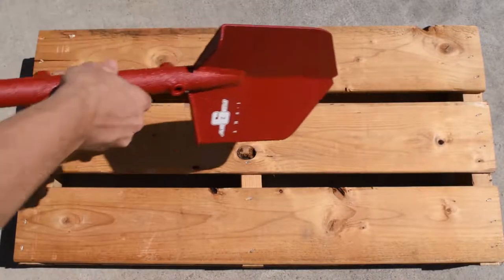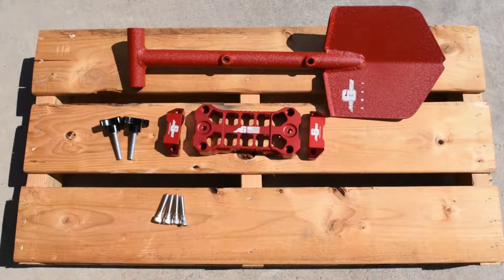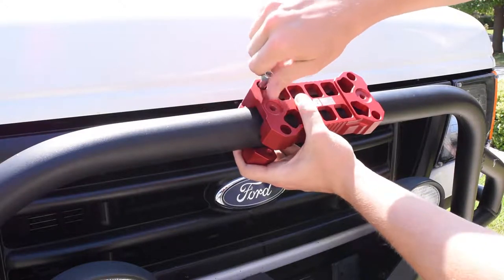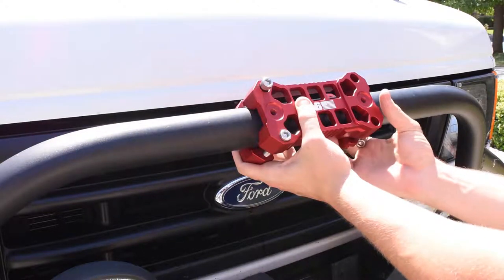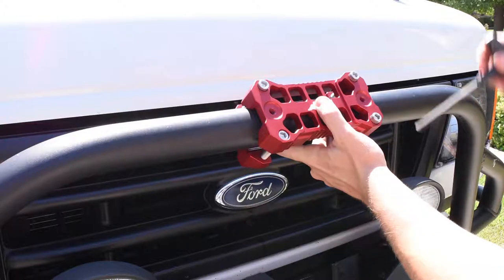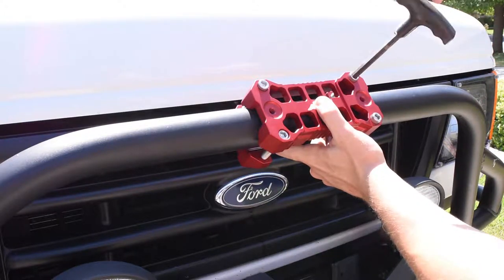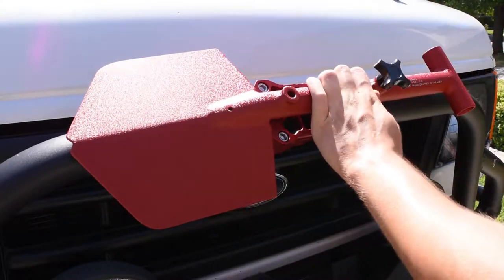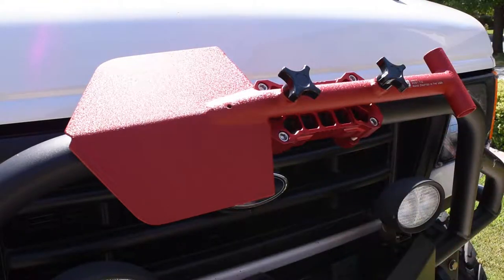How To Install The Agency 6™ Mega Mount Combo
Demonstrating how to properly install the Agency 6™ How To Install The Agency 6™ Mega Mount Combo.

Product Description: The Agency 6 Adventure Mini Shovel / Mega Mount combo is a convenient, complete shovel and mount package. By purchasing the combo instead of the two products individually, you will benefit a savings of $25.00.

The Adventure Mini Shovel (AMS-1) is a lightweight, hand-welded, multi-function outdoor aluminum shovel. Designed for use with off-road/recreation vehicles, traveling, camping, exploring ect. Shovel includes built-in mounting holes (6" apart).

- Material: 6061-T6 Aluminum
- Weight: 1.75 lbs
- Length: 23 inches

The Mega Mount Device (MMD) is a billet aluminum universal mounting bracket that can mount on multiple applications, such as round tubing, square bar, and flat surfaces. The MMD is designed to mount most off-road tools or accessories in any desired location on vehicles or equipment.

*Minimum diameter tubing for MMD mounting is 1.5"

- Mounting holes are spaced 6" apart.
- Material: 6061-T6 Billet Aluminum